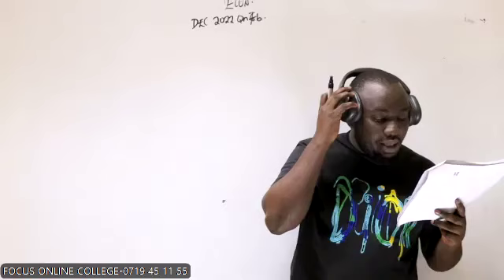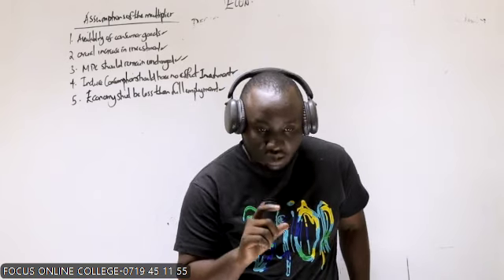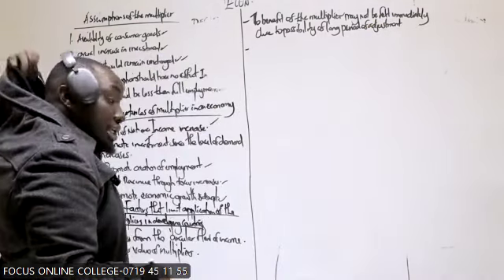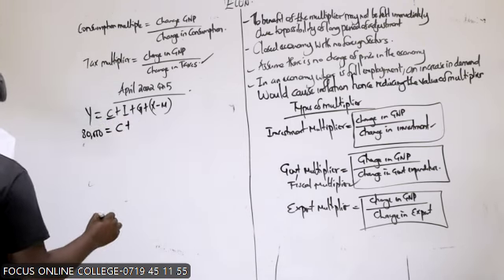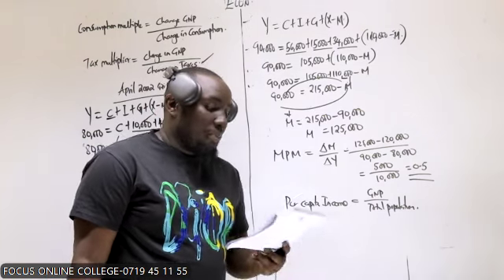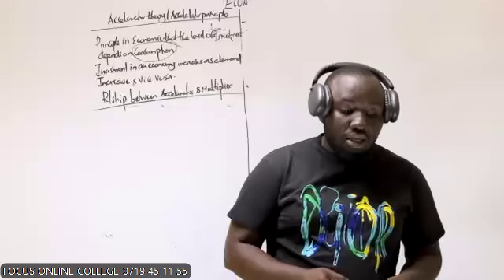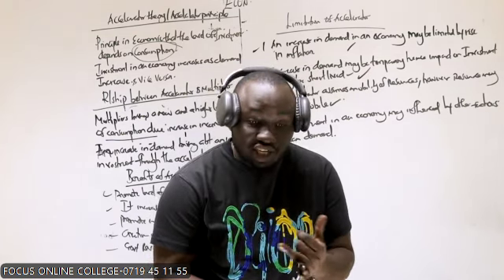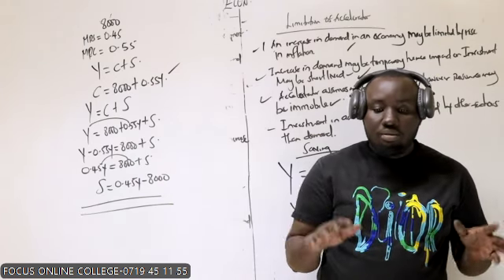NATIONAL INCOME(MULTIPLIER AND ACCELERATOR PRINCIPLE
JOIN OUR ONGOING BLOCK REVISION.FOCUS ONLINE COLLEGE THE HUB OF ACCOUNTING